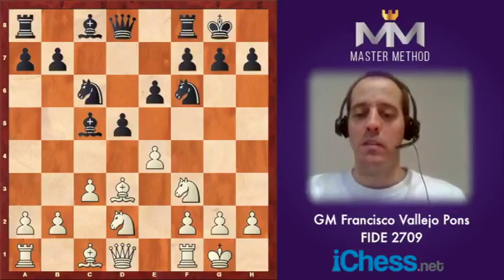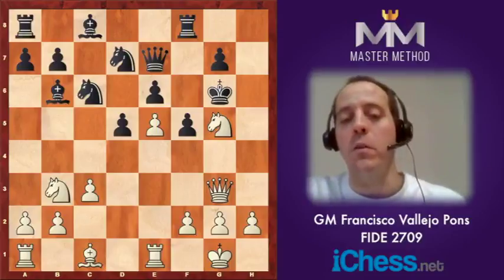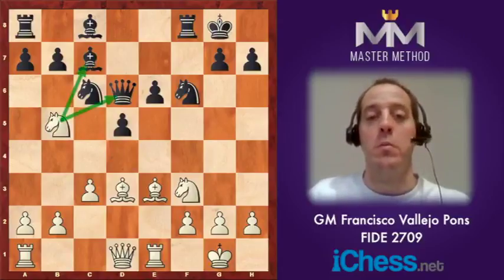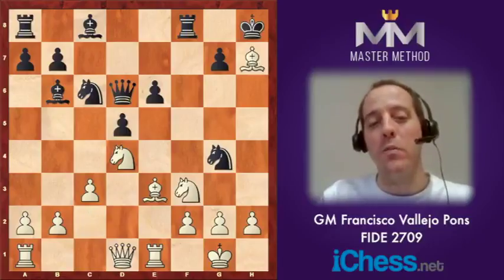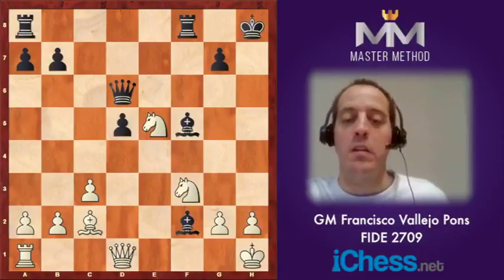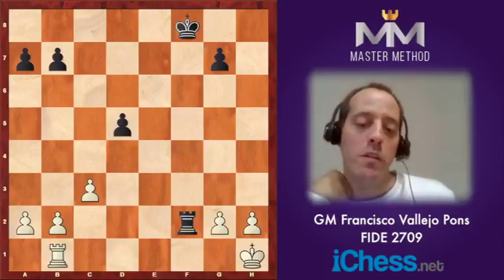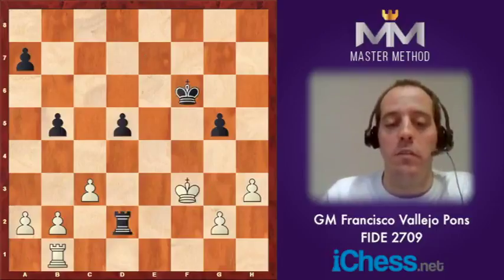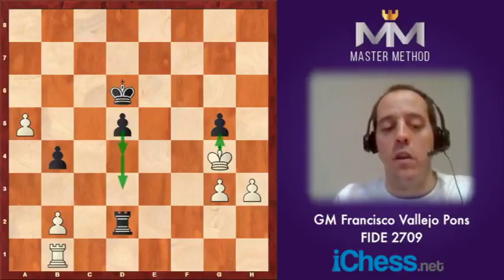1 7 Winning preparation Vallejo Pons vs Sadorra